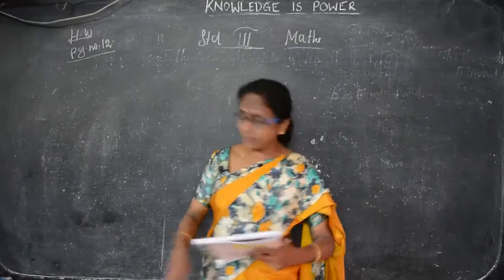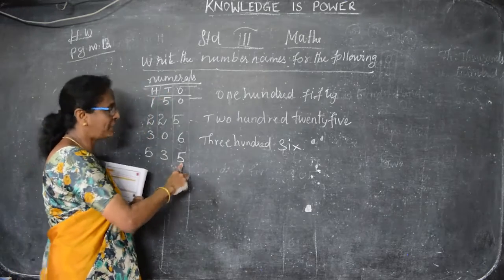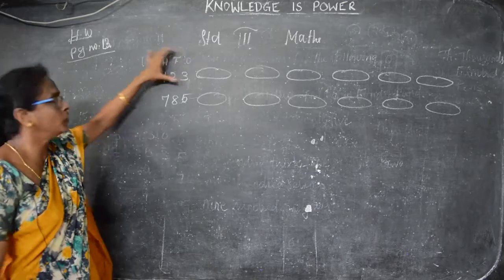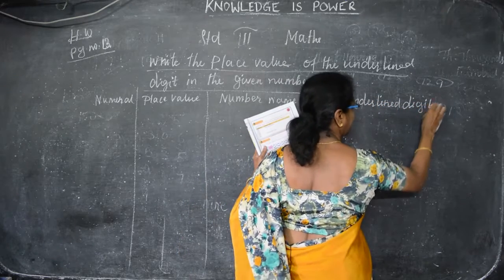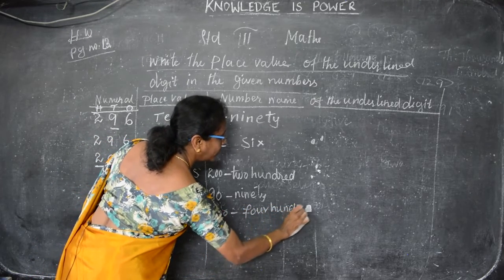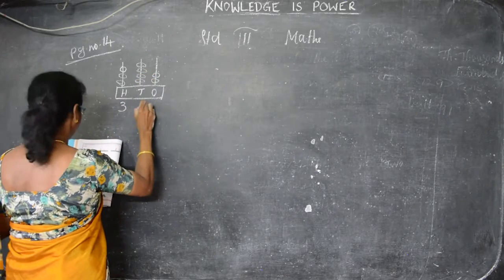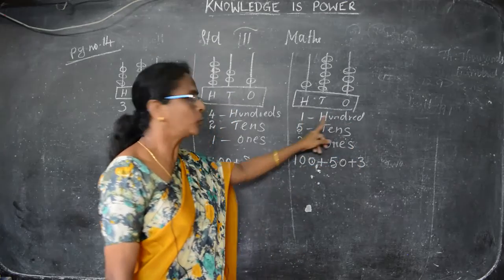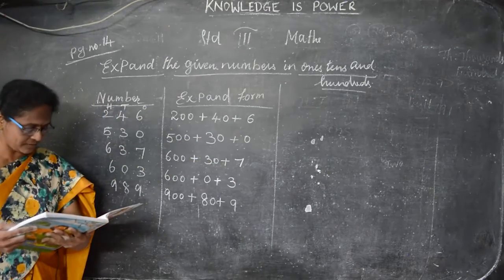III STD - Maths 08 - Numbers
Samacheer Kalvi